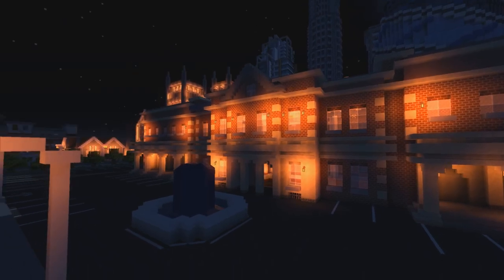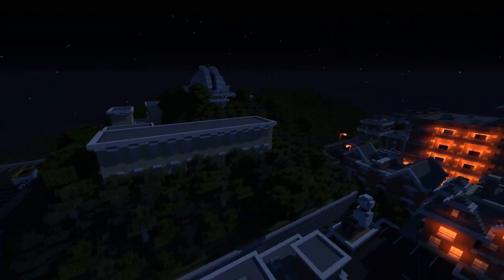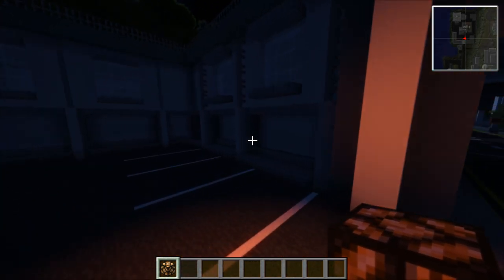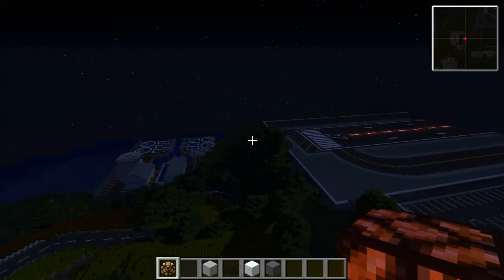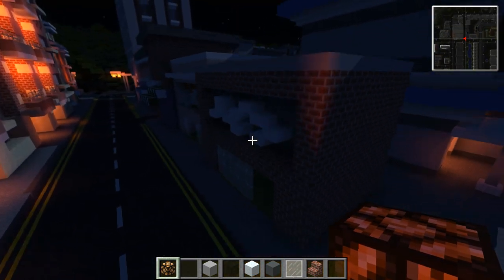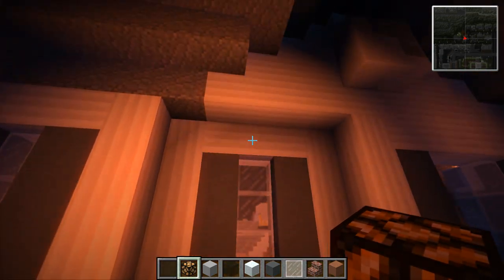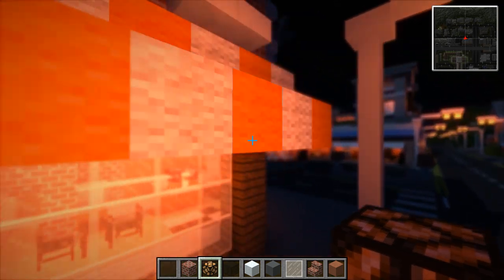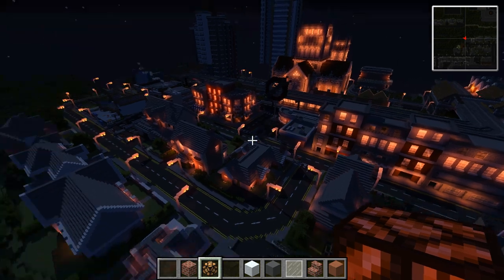How To Build A City :: Minecraft :: Night Time Enhancement :: E351